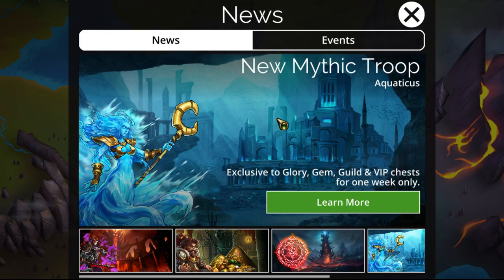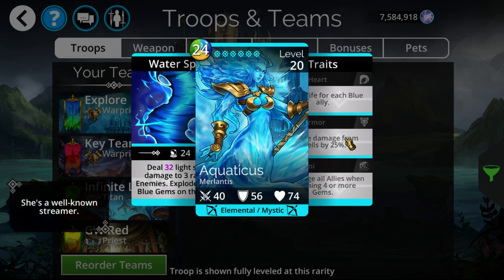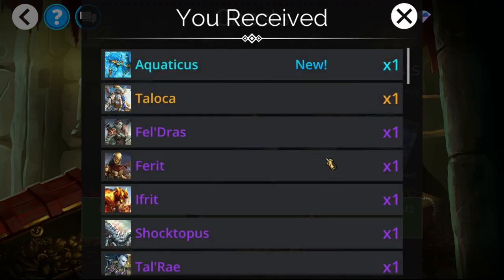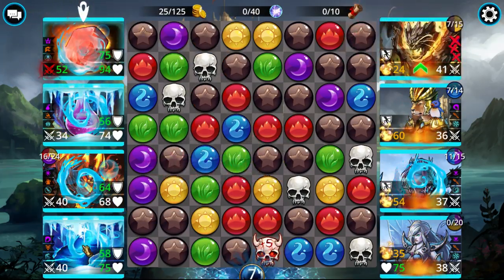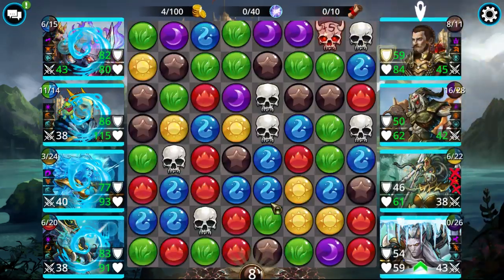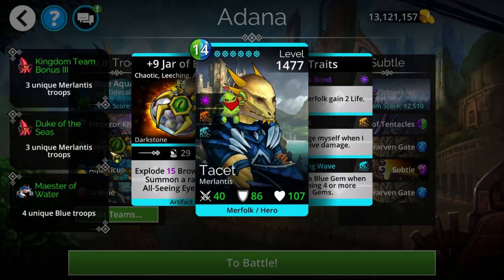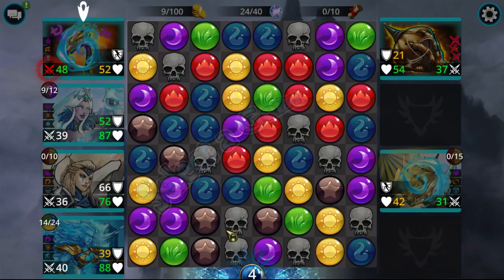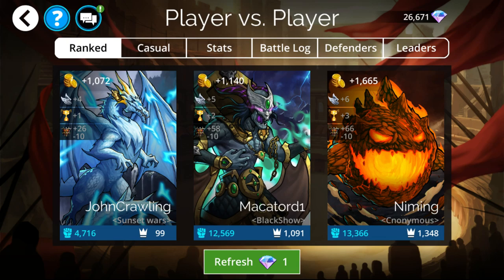Gems of War: Aquaticus Mythic, Teams, and Key Opening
Hello everyone! Today I go over the Gems of War mythic of Aquaticus. It is an Infernus-like mythic focused on blue and submerge.

Here are the teams used in this video.

Blue Aquaticus: [6227,1222,6770,6519,3036,1,2,3,3,2,1,1,14025]

Infernus Aquaticus: [1056,6005,6366,6770,3010,2,1,2,3,2,3,2,14012]

Cheap Aquaticus: [1052,6723,6062,6770,3014,2,1,2,3,2,3,2,14012]